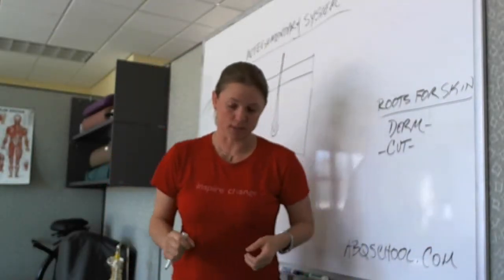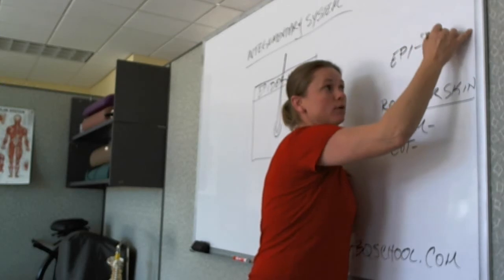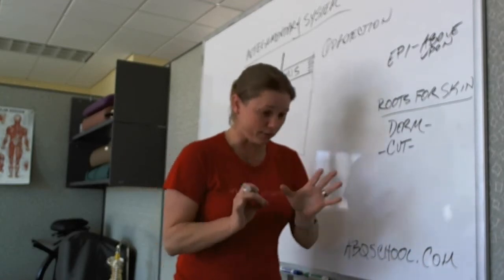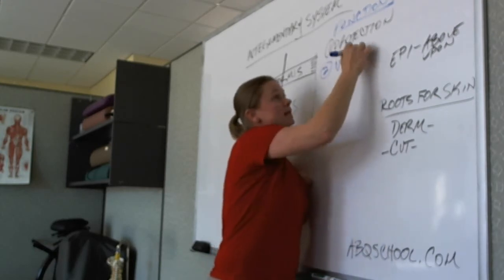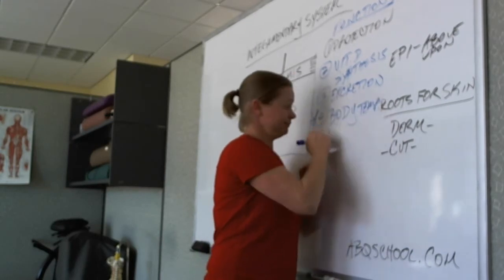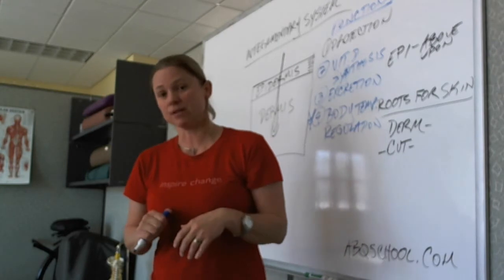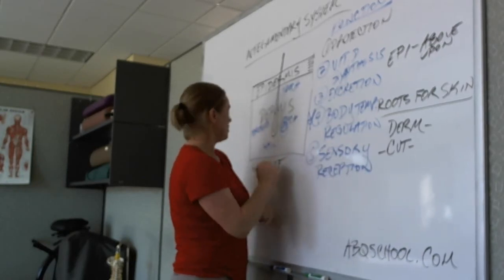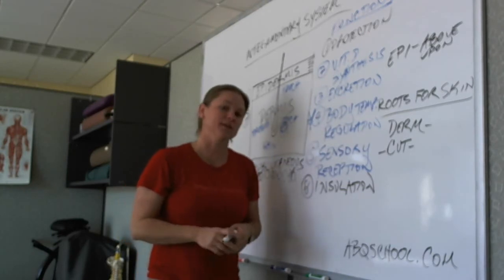Integumentary (Skin) Physiology Basics for the Massage Therapst 1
Integumentary System basics for the massage therapist taught by Dawn Saunders,massage therapy owner of the Albuquerque School of Massage Therapy & Health Sciences in Albuquerque, New Mexico